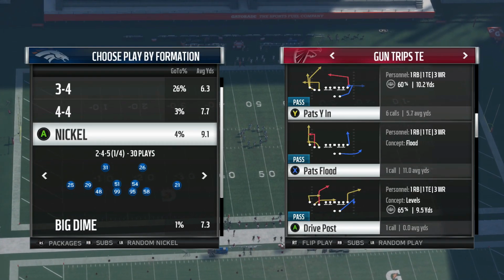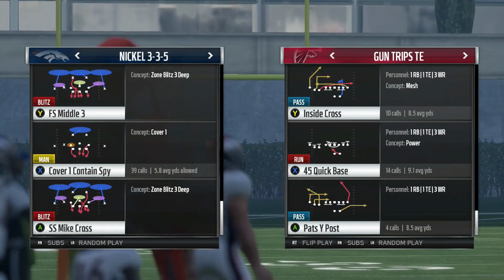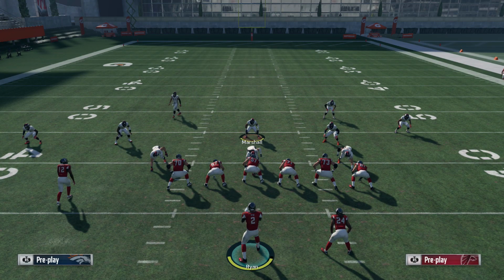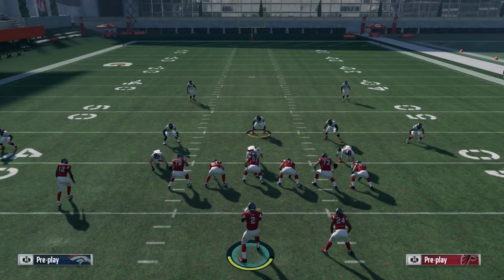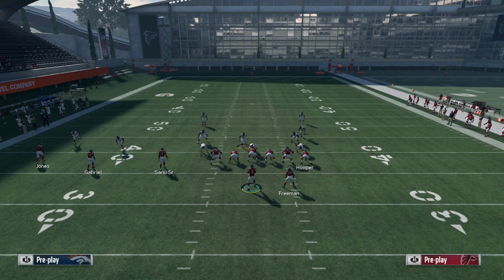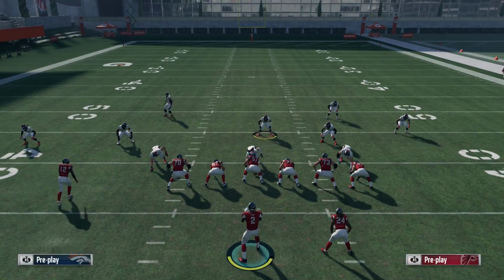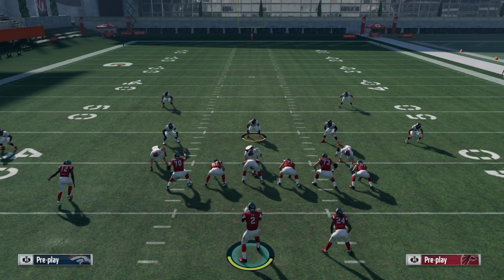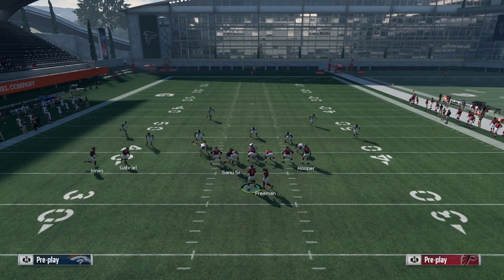NE Offense: How to Read Coverages Pre Snap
This video will go over how to tell if your opponent is in Man/Zone, as well as cover 2,3,4.